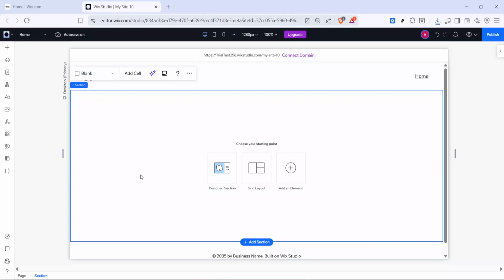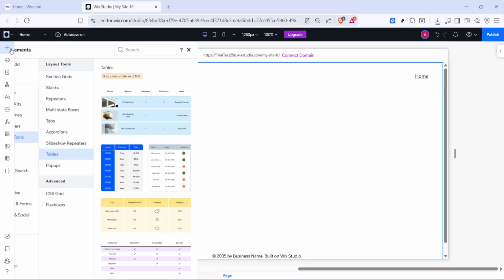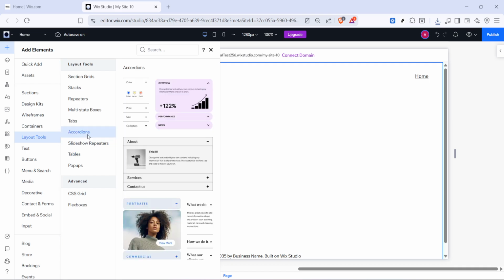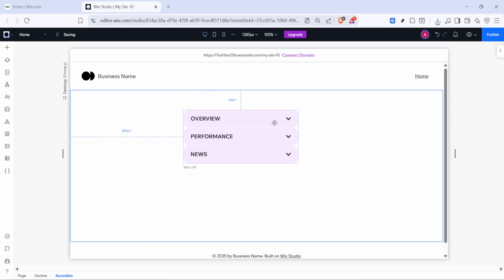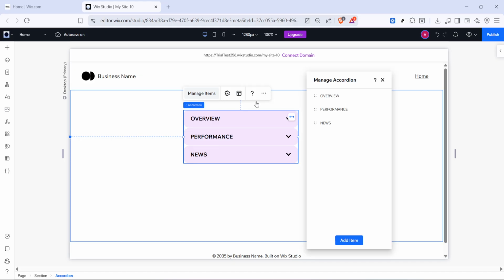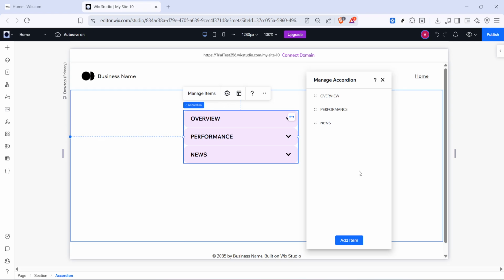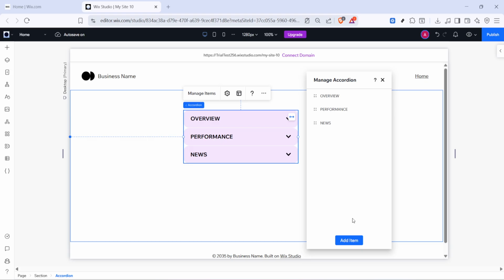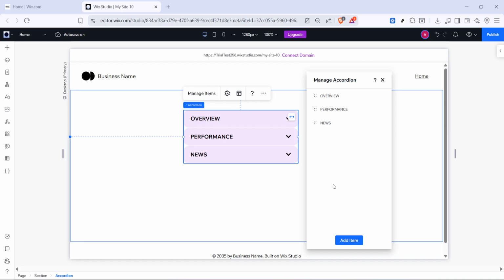How To Add Accordion Element In Wix Studio (Step By Step 2026)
How To Add Accordion Element In Wix Studio